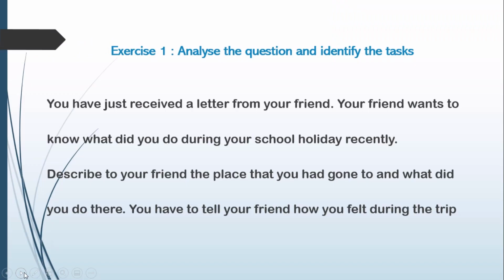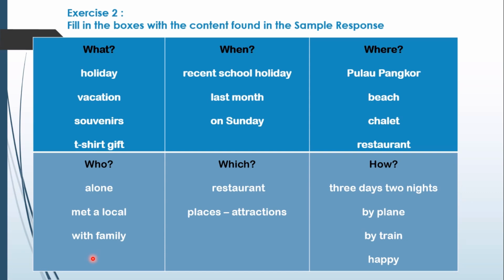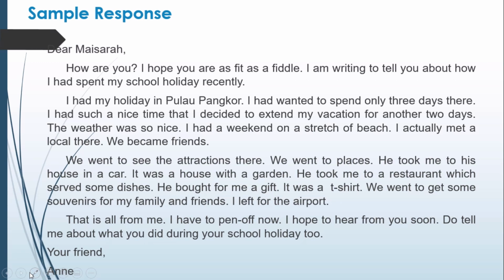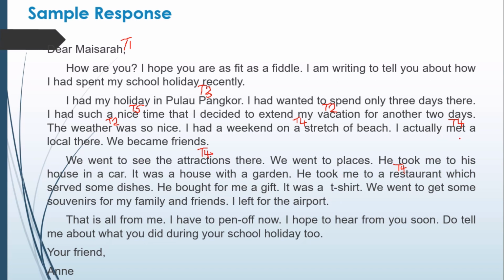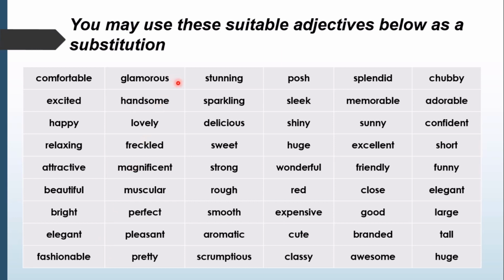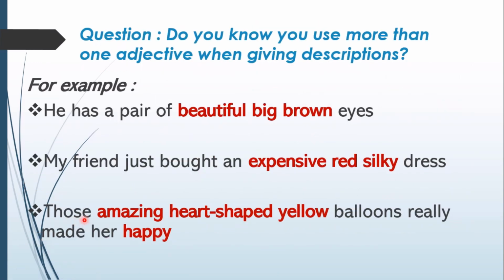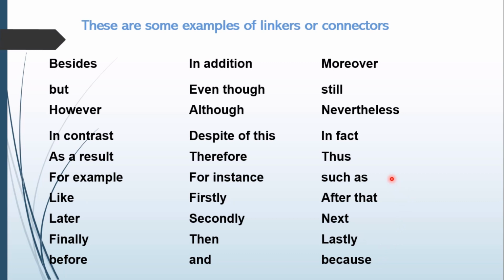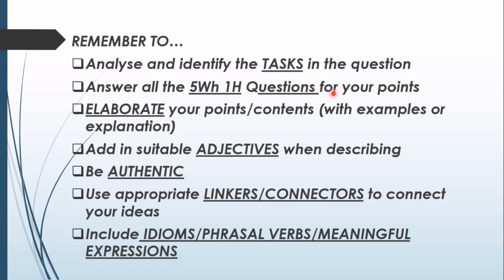Step by step to Basic Writing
This video shares the basic steps in doing a writing task. The concept of ATR plays a big part in the steps. The video starts from analysing the question, to identifying the tasks. Followed by using the 1H5Wh-questions when elaborating ideas/points. Then, adding up with adjectives, linkers, connectors, idioms, or proverbs upon completion of the writing response.